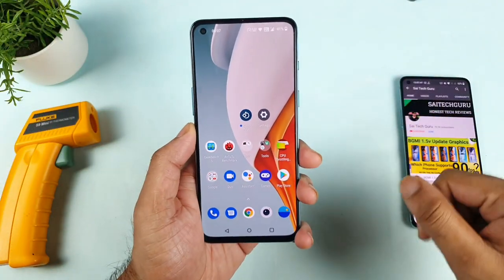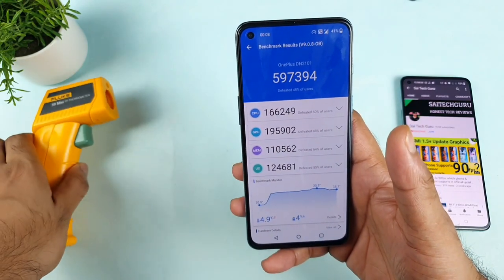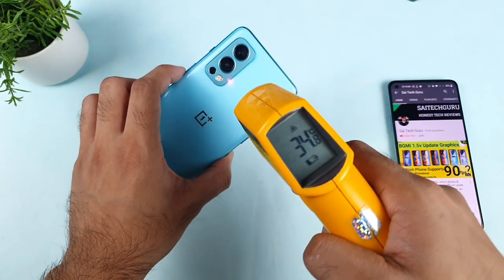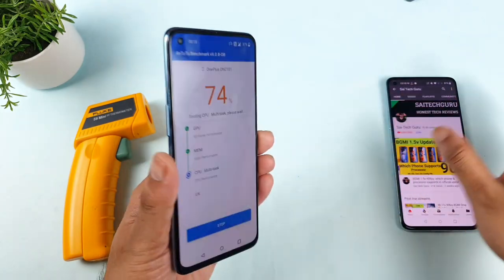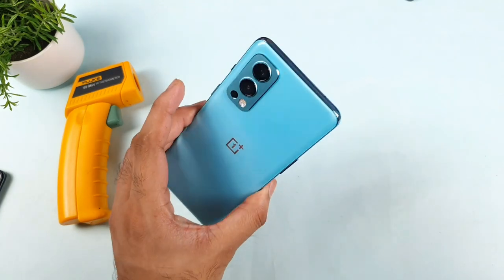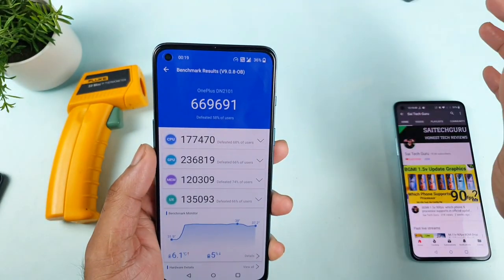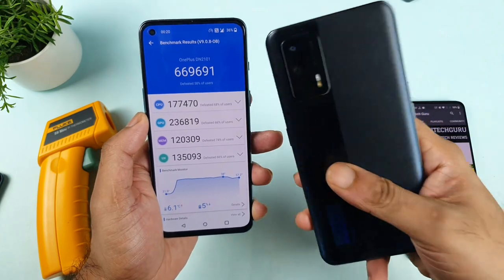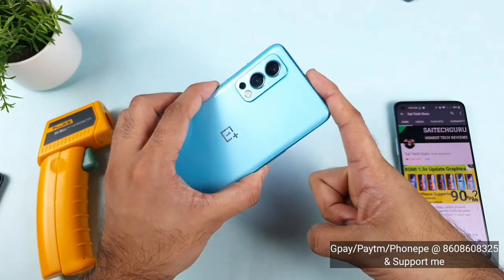Oneplus Nord 2 Antutu Test using Ram Boost, High performance mode, Gaming mode 🔥🔥🔥